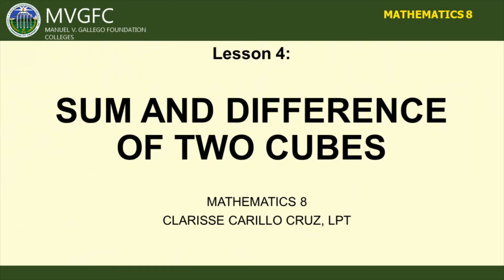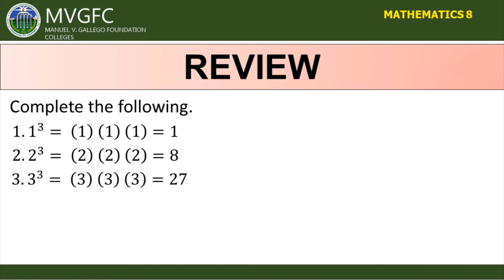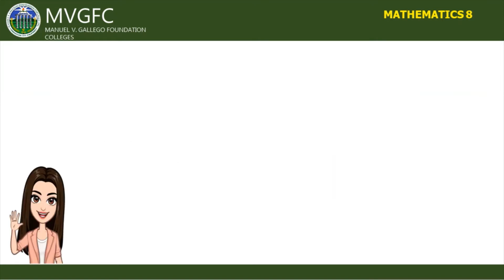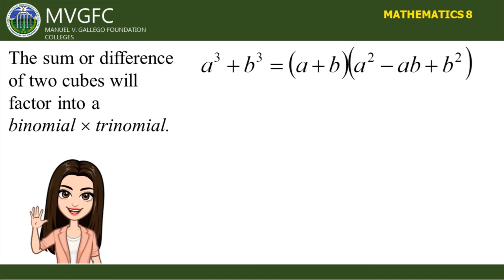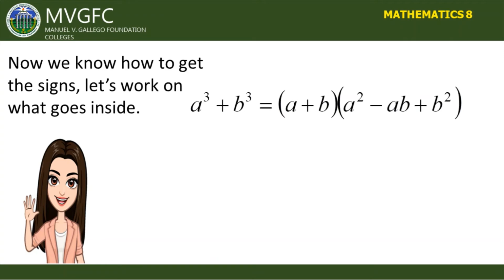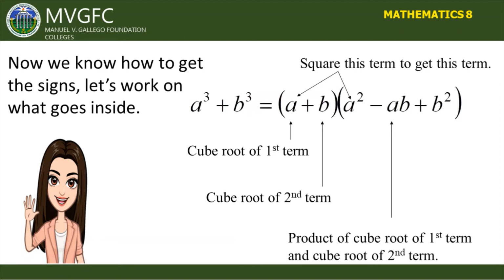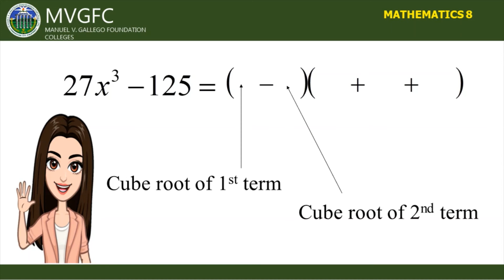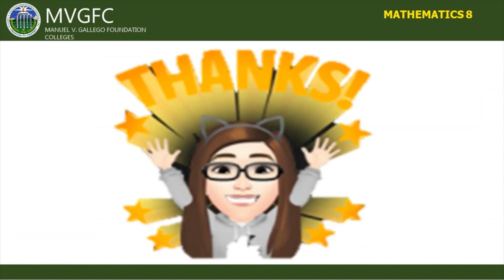Sum and Difference of Two Cubes (L4 Math 8) | Teacher Clarisse 👩‍🏫❤️